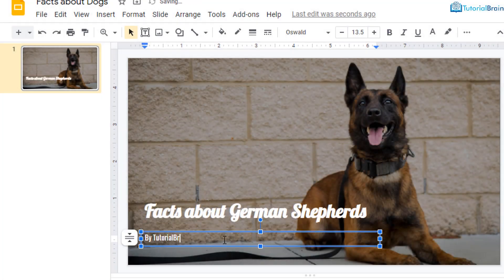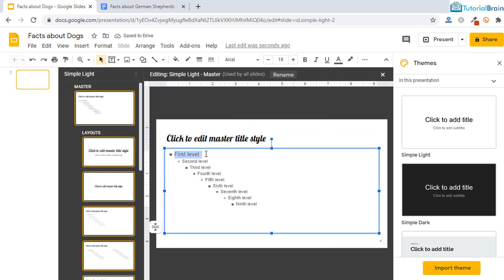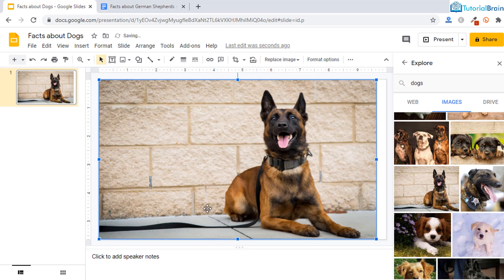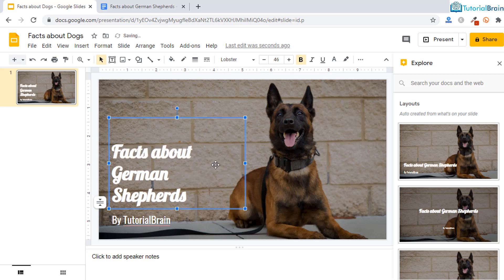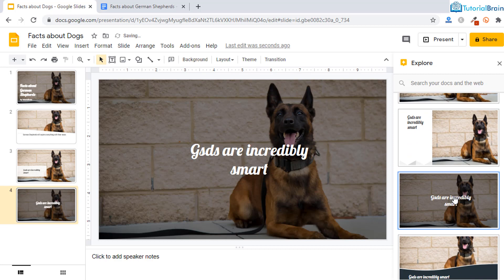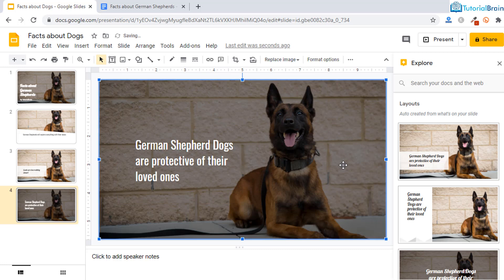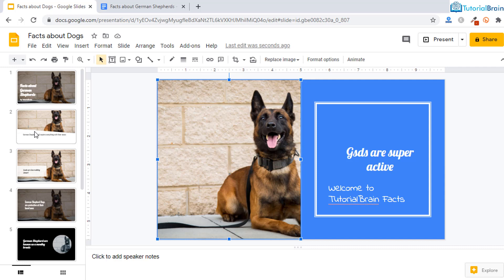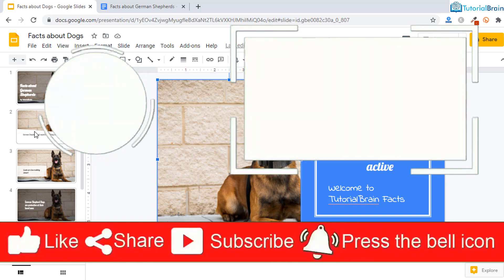Design beautiful presentation, themes, and templates in Google Slides |Explore tool-Tutorial 2021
Design beautiful presentation, themes, and templates in Google Slides| Explore tool

Want to Design a beautiful and stunning presentation in Google Slides, but it is not your strong point? Watch this video to create beautiful presentations with zero effort under 10 minutes! Bonus, learn multiple shortcuts of google slides.

In this video, you will learn to use explore tool. It will help you to learn how to use explore feature in Google Slides to add layouts to slides and how to add links and images from the web to your presentation.

Create beautiful Google Slides Presentations within 10 minutes using the Explore Function.

⌚TimeStamp:
0:00 - Introduction
0:10 - Beautiful Google Slide presentation
0:22 - Customer or Teacher Requirements of Google Slides
0:52 - Creating a blank presentation on Google Slides
1:00 - Name a new presentation on Google Slides
1:13 - How to Setup the Master slide on Google Slides - Set Title fonts, subtitle fonts, and paragraph fonts
1:30 - Change Title fonts of Master slide in Google Slides
1:37 - Change Subtitle fonts of Master slide in Google Slides
1:44 - Change paragraph fonts of Master slide in Google Slides
2:14 - Insert image in Google Slides using the explore feature or tool
2:35 - Insert dog image in Google Slides using the explore feature or tool
3:26 - Remove image link from the images inserted using the explore feature
3:30 - Move from explore tool to layouts
3:41 - Create different layouts in Google Slides
4:31 - Add new slide in Google Slides
4:43 - Duplicate existing slide in the Google Slides project
4:46 - Shortcut to duplicate Google slide in Windows and Mac
4:58 - Change or add multiple layouts (second layout) of Google Slides in a single Google Slides presentation
5:57 - Add the third layout in Google Slides presentation
6:22 - Add the fourth layout in Google Slides presentation
7:19 - Add the fifth layout in Google Slides presentation
7:48 - Add the sixth layout in Google Slides presentation
8:08 - Add the seventh layout in Google Slides presentation
8:31 - Add the eighth layout in Google Slides presentation
9:00 - Close explore view of Google slides
9:05 - How to edit exiting master slide layout or template of the presentation in Google Slides
9:30 - Add subheading or subtitle or paragraph in the Google Slides layout or template
10:00 - How to add subtitle or paragraph in the Google Slides layout or template
10:42 - Beautiful presentation is created in Google Slides under 10 minutes